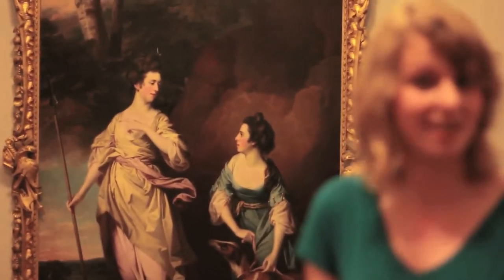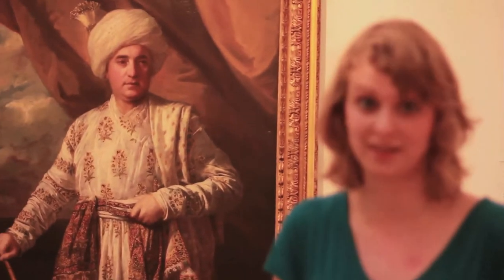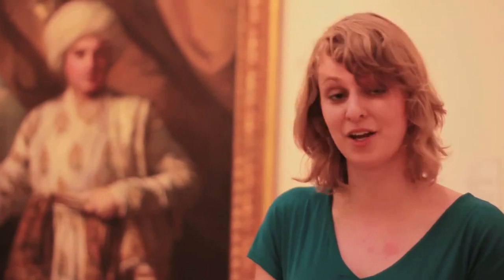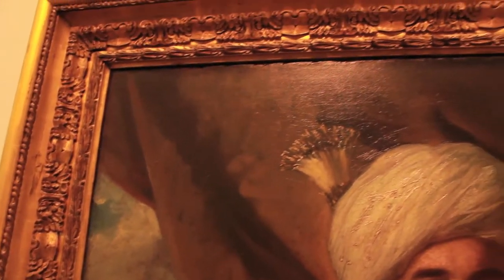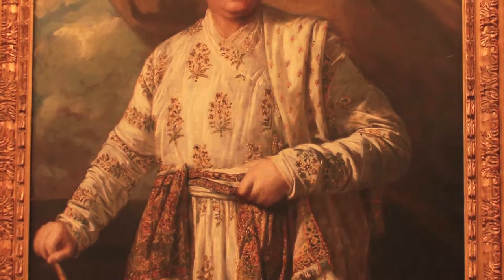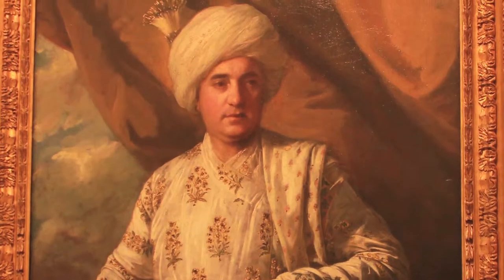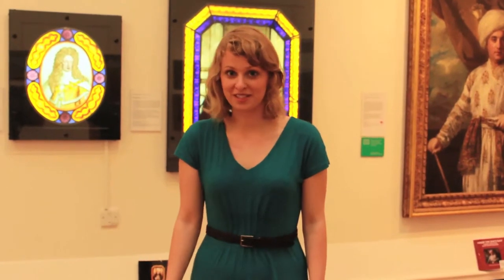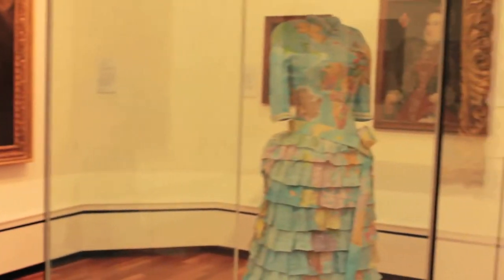Investigating Painting: Captain Foote by Sir Joshua Reynolds (Shorter Version)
FOYAG Research Scholar Emma Double investigates Sir Joshua Reynolds' portrait of Captain John Foote (1761-65). A short film report by Emma Double and Rachael Sherlock, in collaboration with York Art Gallery and the University of York's Student Television Society YSTV, 2012. With music by Stephen Hollis.

All images copyright York Museums Trust 2012.

* Correction ( 3 mins 30 secs ): 'Lady Charlotte Fitzroy and her Indian Page' by Sir Peter Lely was painted between 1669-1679.